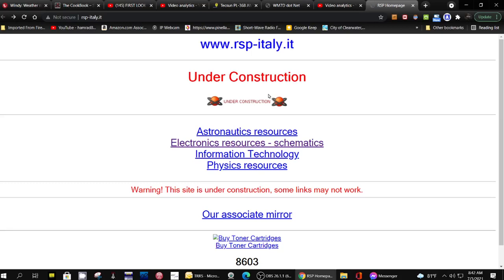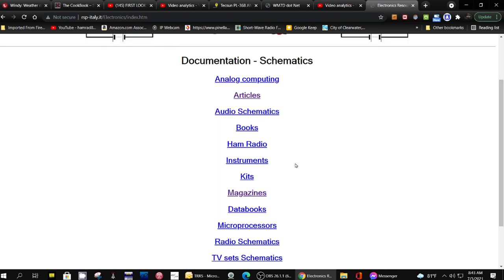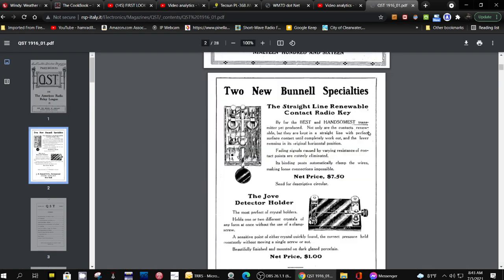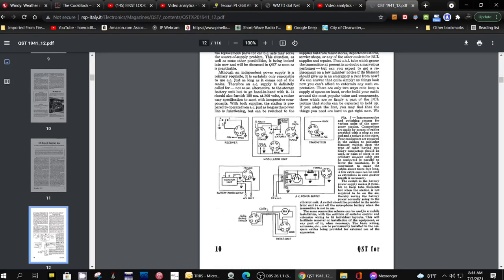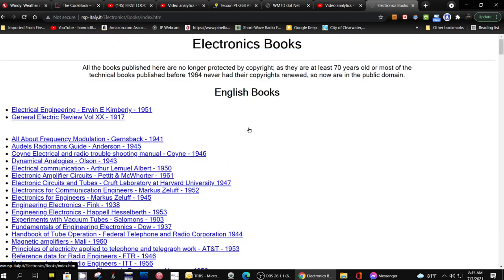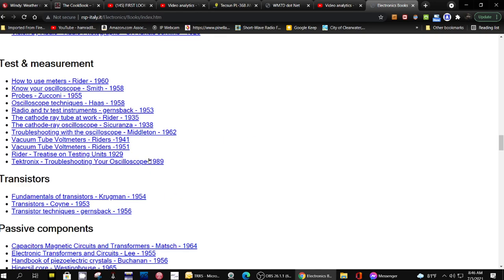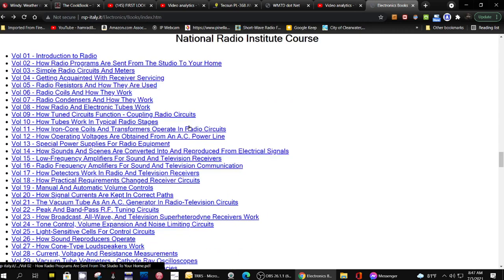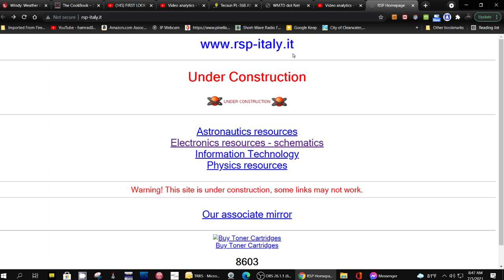TRRS #2186 - Awesome Website for Old Electronic Books, Mags, Etc..